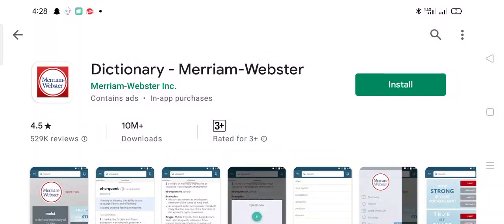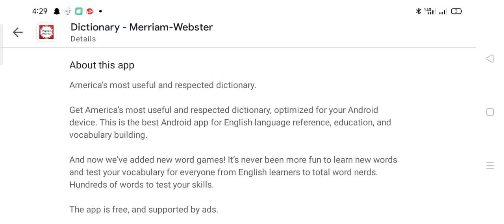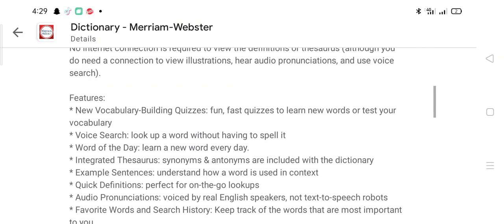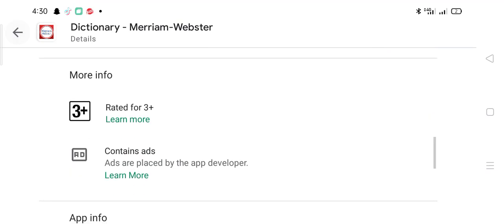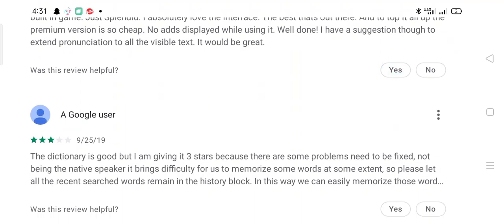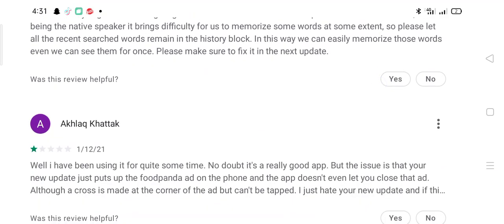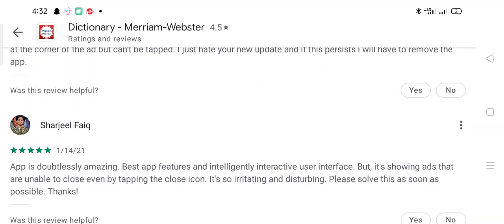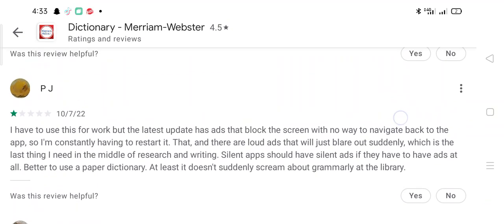Dictionary App Review and features | Which dictionary is best app | Is there a free dictionary app